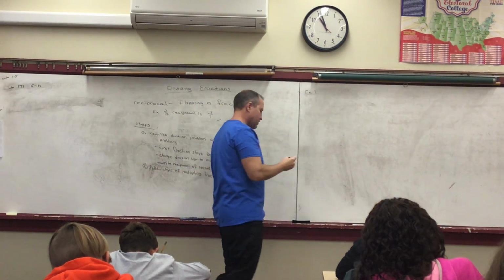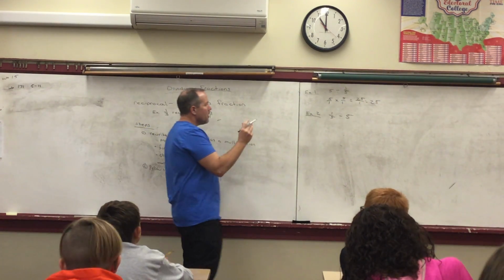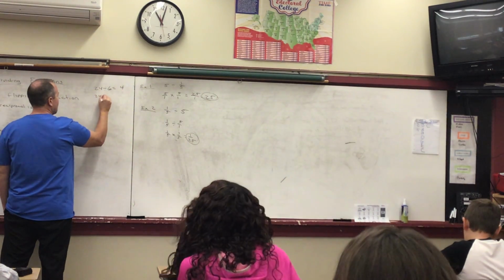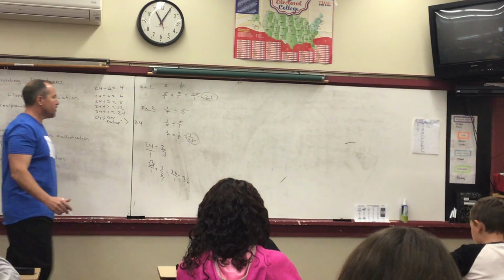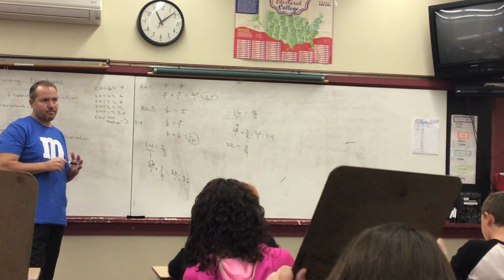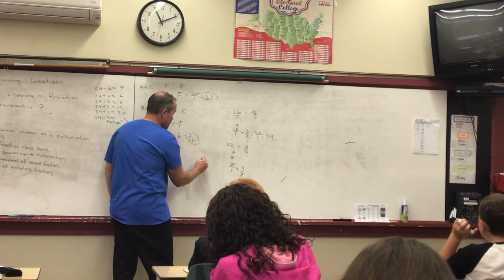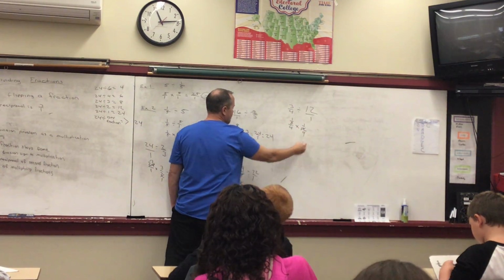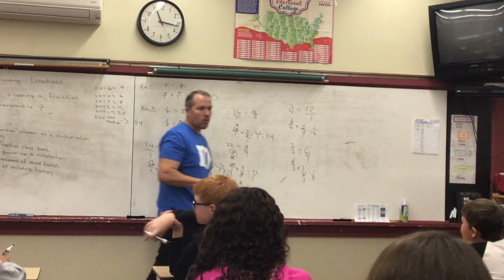10/25/18. Math 5. Dividing fractions